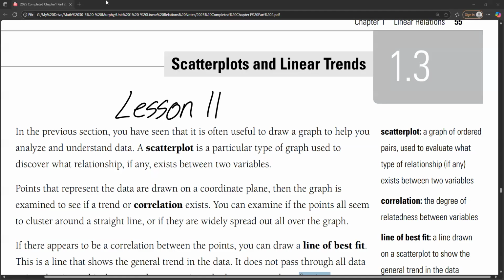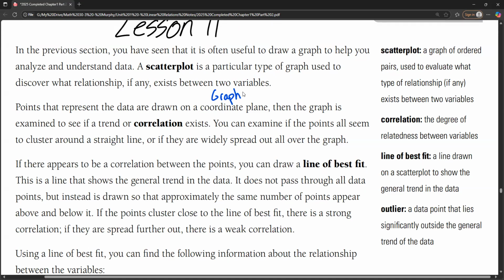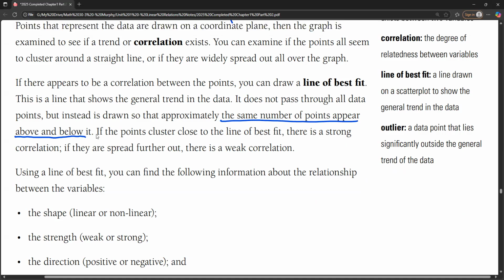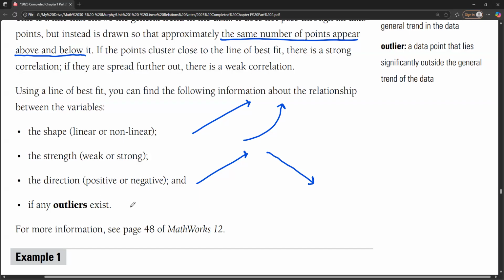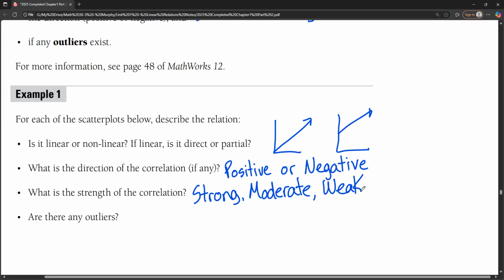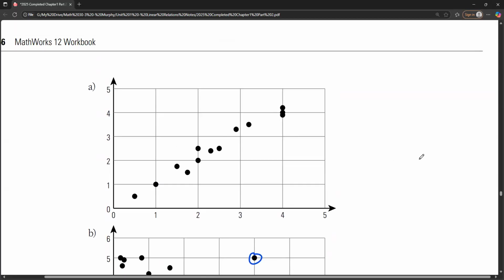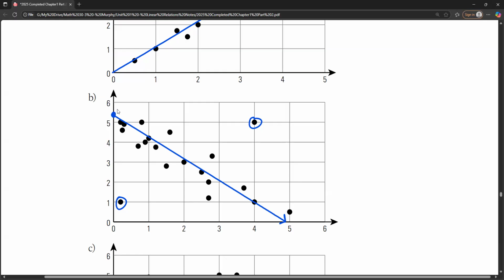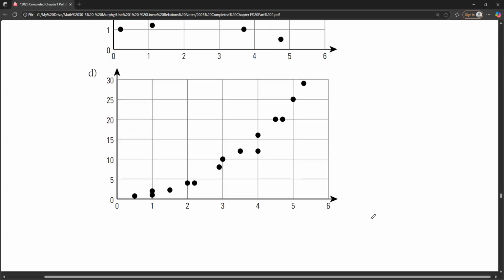Linear Relations Lesson 11 Part 1